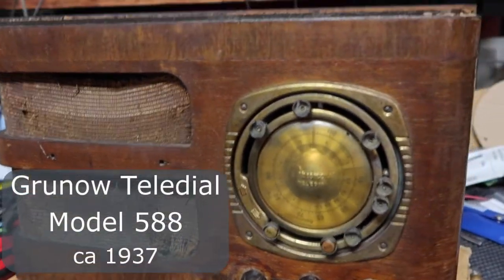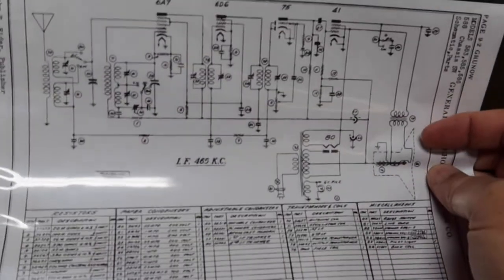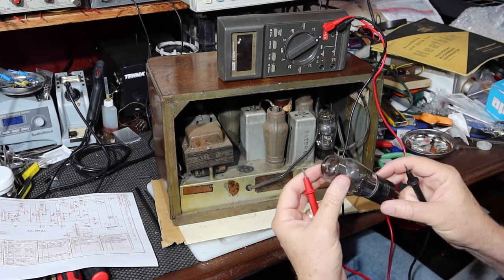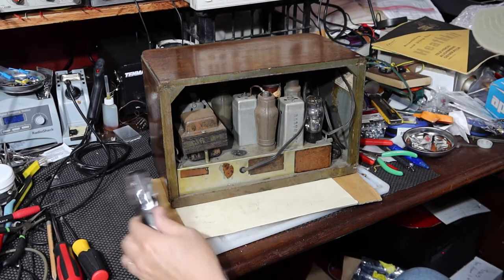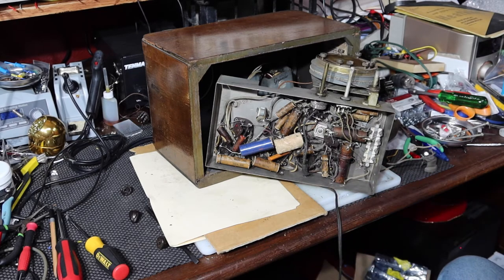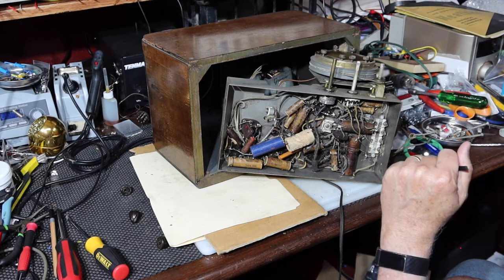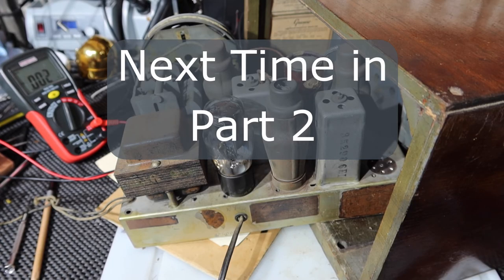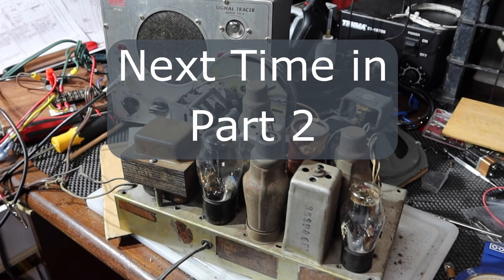Let's Work on a 1937 Grunow Teledial 588! Part 1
Check out this Grunow Teledial model 588 old tube radio from 1937!

When I picked this up, the previous owner said it made no sound, although the tubes glowed.  Let's begin a careful step by step evaluation of this radio and see if we can safely get it working.

In this first part, we give it an initial inspection and check out the transformer as the first steps.  See if you can guess what's wrong with this beauty.  There is a lot to learn along the way, so let's get started.

This was made around the time of the Hindenburg disaster.  It's schematic was released about 3 weeks before the crash.

References and interesting videos to check out:

Grunow and GrunowTeledial brands manufactured by General Household Utilities Co., Chicago, Ill.  Closed 1938.Schematic: Grunow Model 588, Chassis 5W, Riders "Page 9-2 Grunow"

Handy tube pin-out chart: "Antique Radio Restoration Guide, 2ed", 1992, by David Johnson

Excellent discussion of bench safety including Variacs and isolation transformers by Mr Carlson's Lab (highly recommended)

Modification method for a modern commercial Tripp Lite isolation transformer for tech-bench use by Todd Harrison

Historical time reference for 1937:The Hindenburg disaster film clip, public domain at archive.org

Camera: Canon G7X Mark III
Mic: Rode Micro
Video editing software: Power Director
Special thanks to my nephew, D, for editing advice.  Remaining clumsiness is my fault.